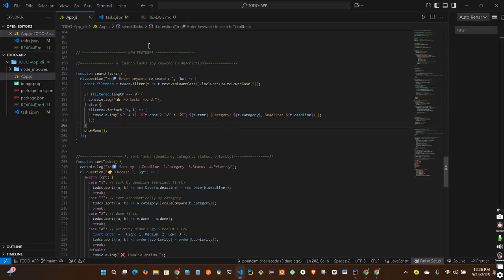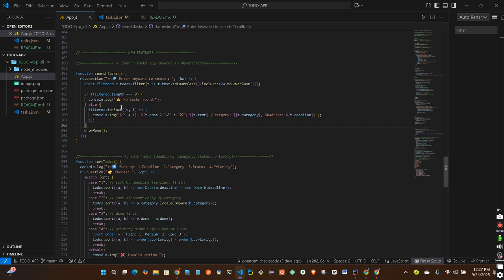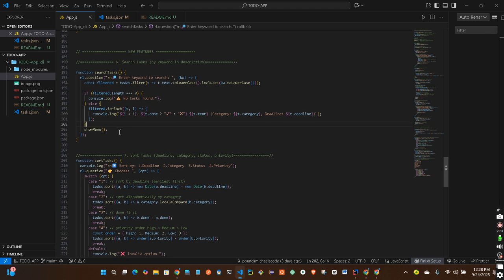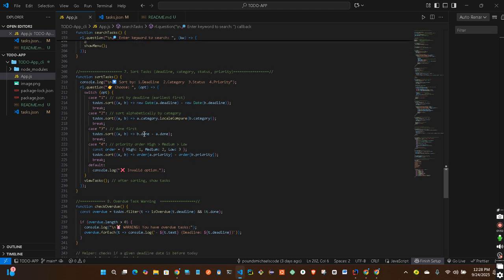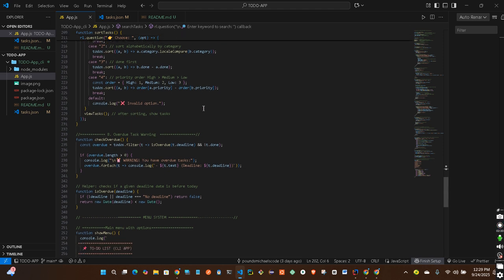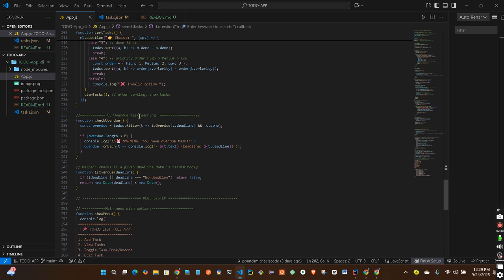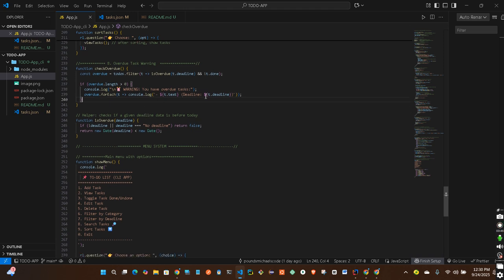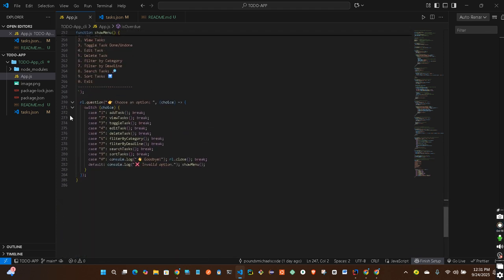explaation todo featre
Node for beginners